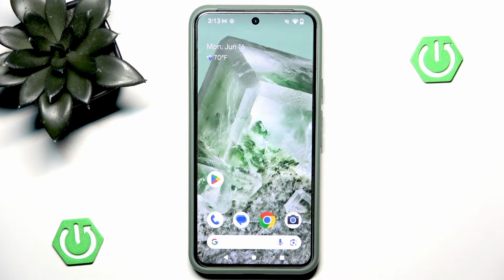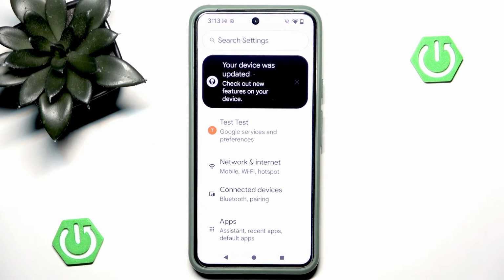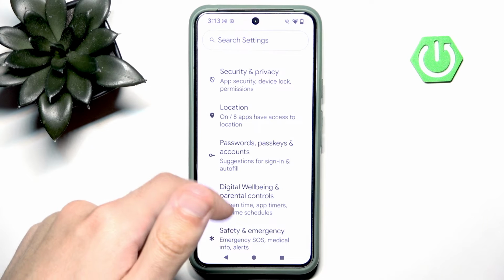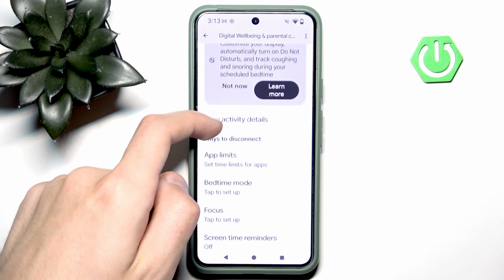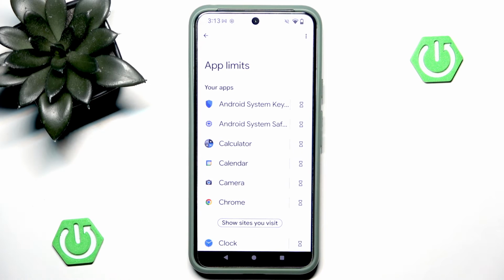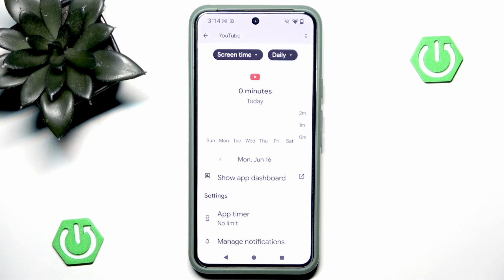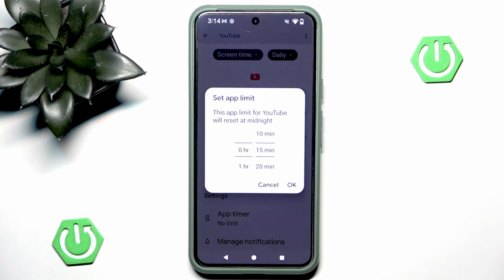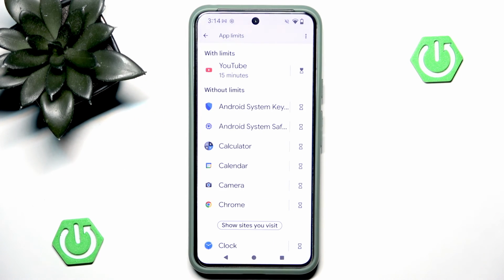Android 16: How to Set Up App Timers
If you want to manage your screen time and limit how long you use certain apps on your Android 16 device, this video will show you exactly how to set up app timers. Learn how to use the Digital Well-Being and Parental Controls settings to create app limits for apps like YouTube, Instagram, Facebook, TikTok, and more. Setting app timers on Android 16 helps you control your daily app usage and encourages healthier digital habits. Follow these easy steps to set up, adjust, or remove app timers on your Android 16 smartphone or tablet.

How to set up app timers on Android 16?
How to limit app usage time on Android 16?
Where is Digital Well-Being and Parental Controls on Android 16?

0:00 Introduction
0:10 Open Settings on Android 16
0:18 Go to Digital Well-Being and Parental Controls
0:28 Select App Limits
0:36 Choose an App to Set a Timer
0:48 Set App Timer Duration
1:14 Confirm and Save App Timer
1:31 How App Timers Work
1:46 Outro